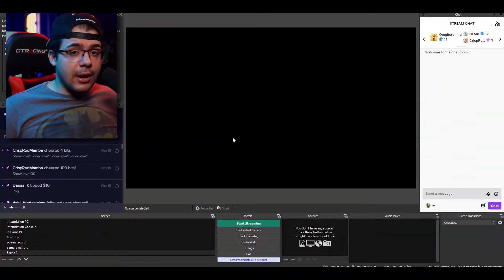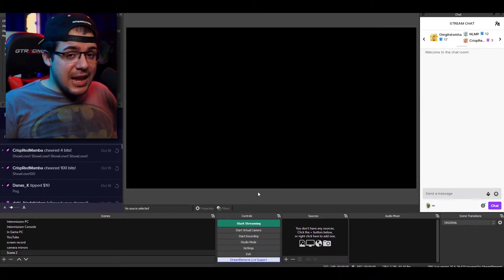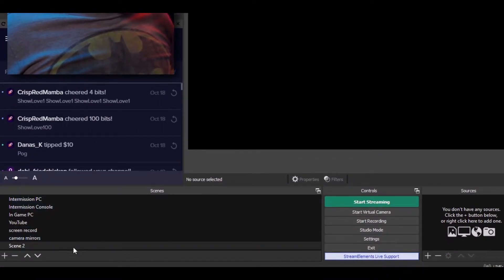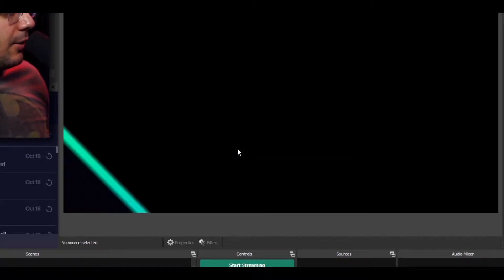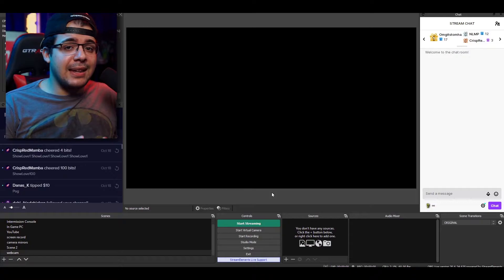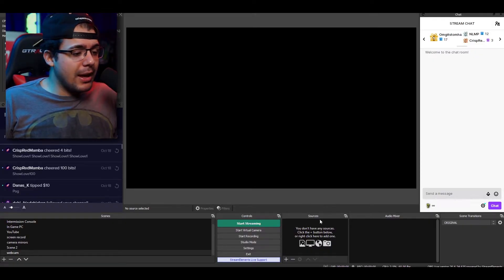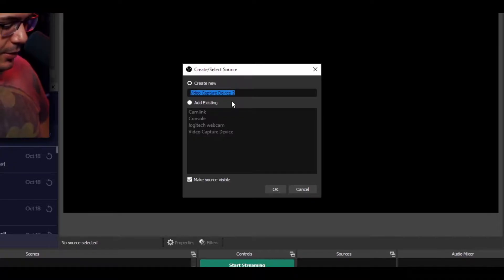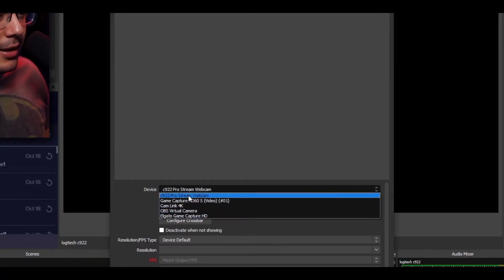How To Setup A Webcam For Live Streaming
In this video we show you how to set up a webcam for live streaming the fastest and best way in 10 minutes or less in order to get a professional looking stream.

Purchase This Webcam: Logitech 1080p Pro Stream Webcam 30 FPS

Purchase A Better Webcam: AVerMedia Live Streamer CAM 513. A Plug & Play USB 3.0, 4K UHD, Wide-Angle Lens Webcam

Purchase A Cheaper Webcam: 1080P Webcam

Purchase My Key Light: Elgato Key Light, Professional Studio LED Panel

Purchase My Filler Light: Elgato Key Light, Professional Studio LED Panel

A Cheaper Key and Filler Light: Neewer 2 Packs Dimmable 5600K USB LED Video Light

Purchase My Hair or Edge Lights: Fovitec - 2-Light Quick Setup 650W Fluorescent Lighting Kit

Purchase My Background Lights: GLW 50w Remote Control RGB Flood Light,

Making a purchase from these links directly supports me and my channel and it is greatly appreciated
My Streaming Kit::

My Primary Monitor
My Secondary Monitor
My Mouse
My Keyboard
My Camera
My Capture Card
My Playstation
My Speakers
My Desk
My Gaming/Streaming PC
My Sound Mixer
My Microphone
My Headset

Timestamps:

0:00 Start
1:00 What You Will Need
2:37 Setting Up A Scene
4:25 Lighting Tips To Make Your Webcam Look Awesome
5:58 Webcam Settings
8:22 Filters
9:38 Resizing Your Webcam
11:17 Conclusion